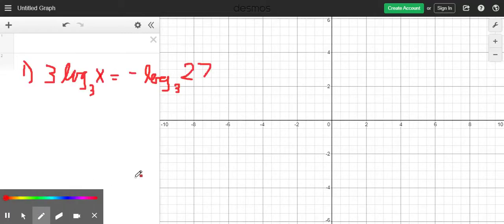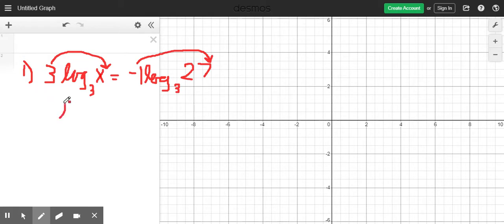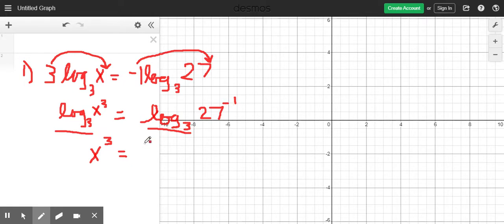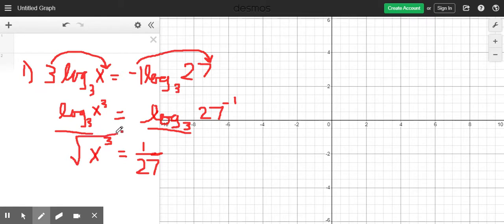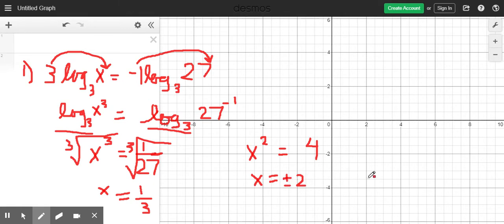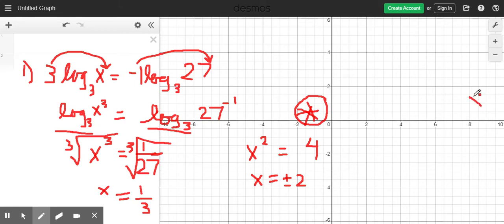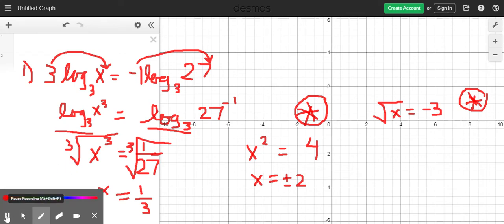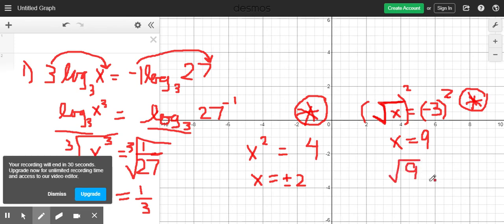log equation1, to be continued...